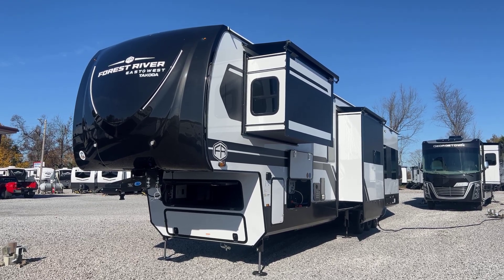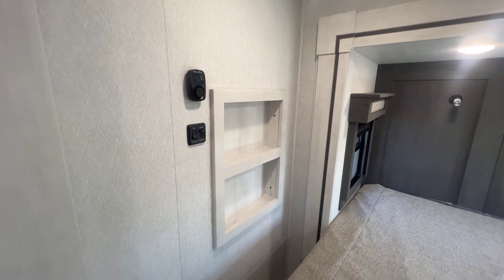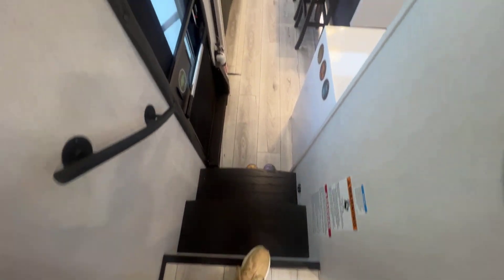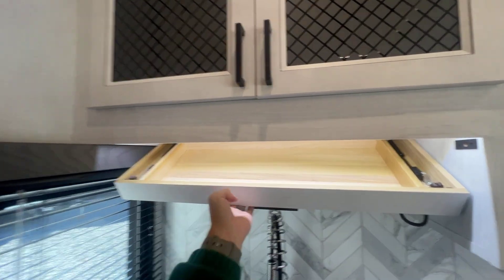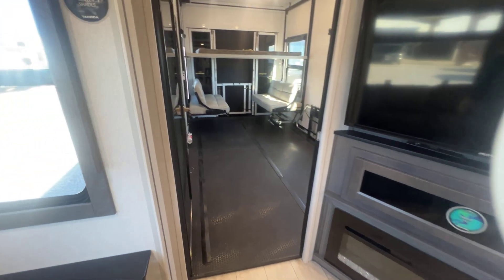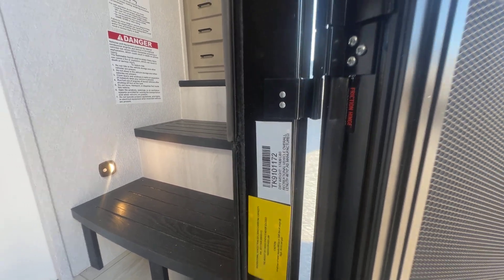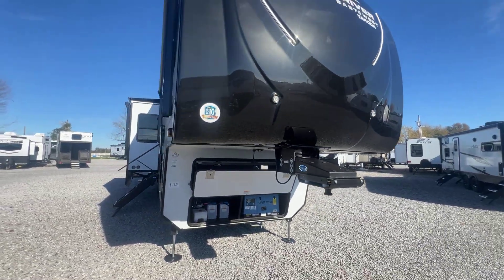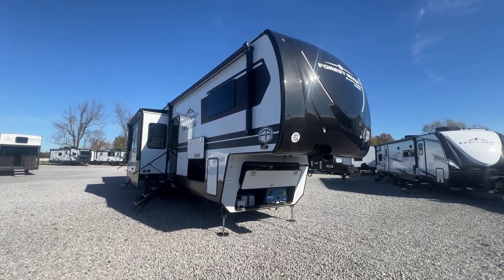2025 400TH Takoda by East To West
2574 State Route 58 East